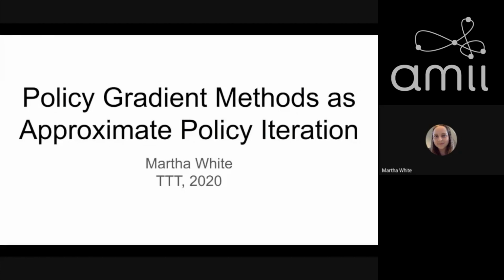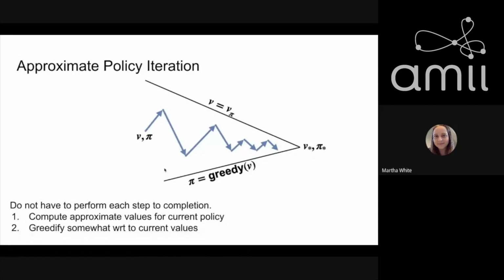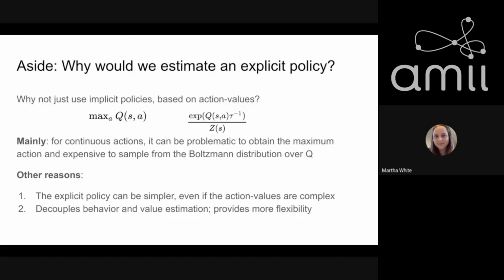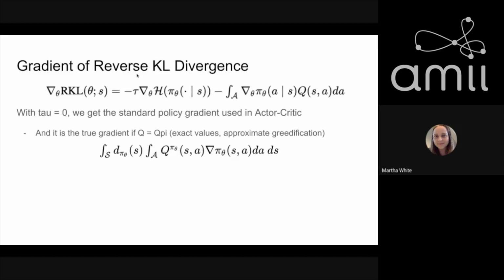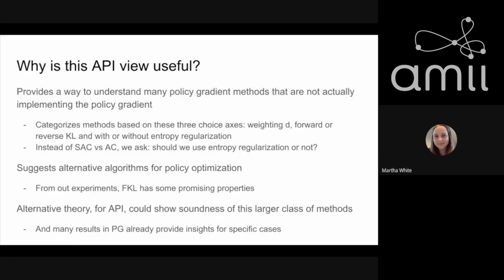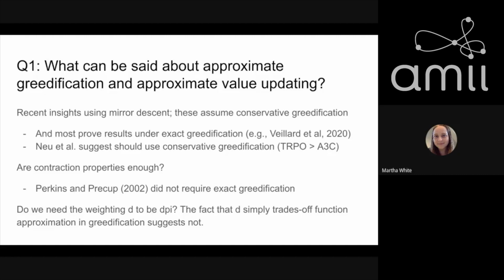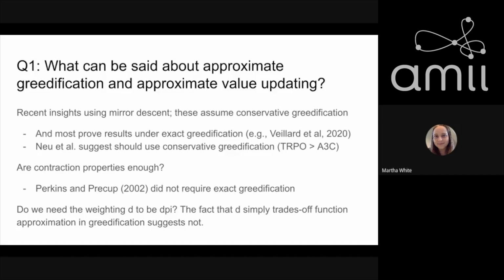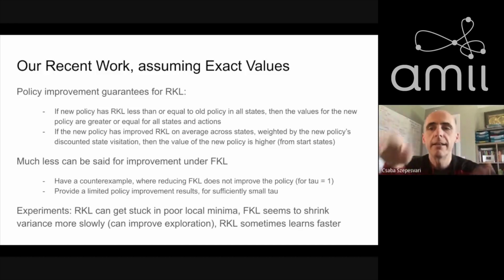The Tea Time Talks: Martha White, Policy Gradient Methods as Approximate Policy Iteration (June 11)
Martha White speaks at The Tea Time Talks with her presentation "Policy Gradient Methods as Approximate Policy Iteration: Advantages and Open Questions"